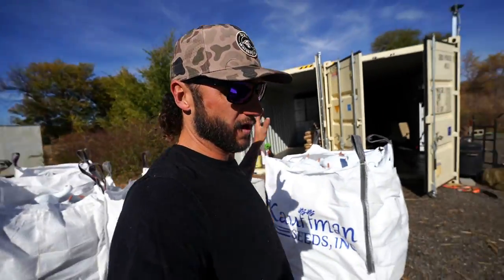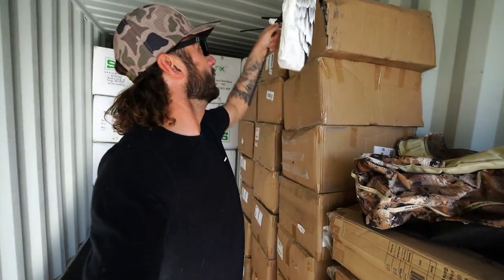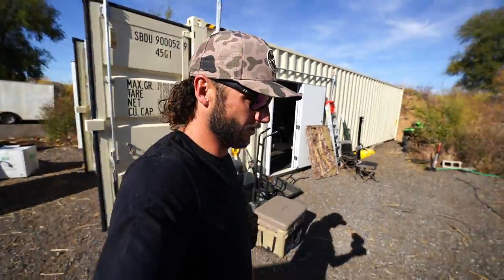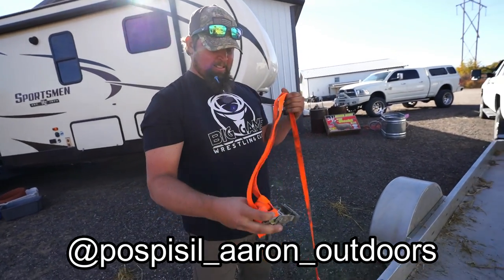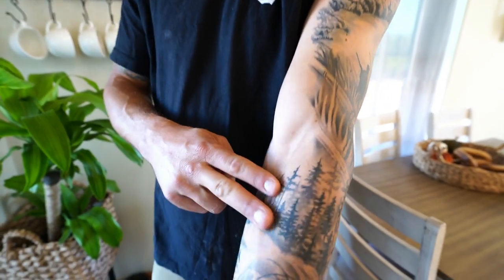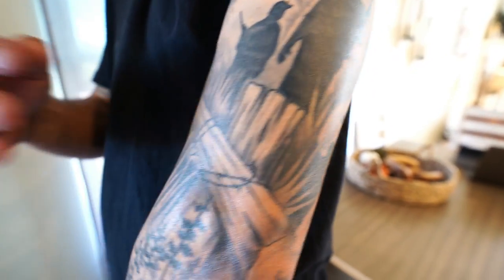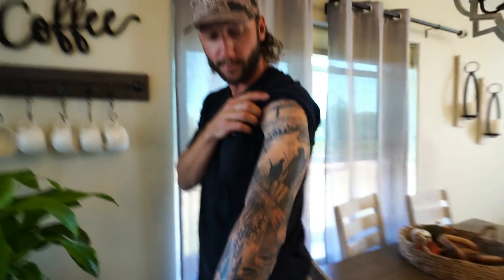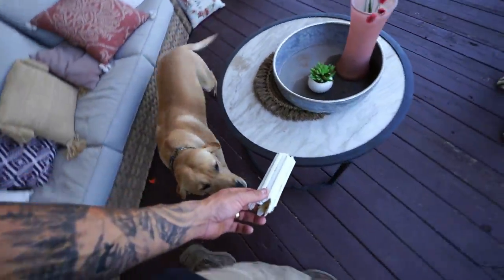Revealing My New Sleeve Tattoo and Getting Ready to Guide Hunts!!